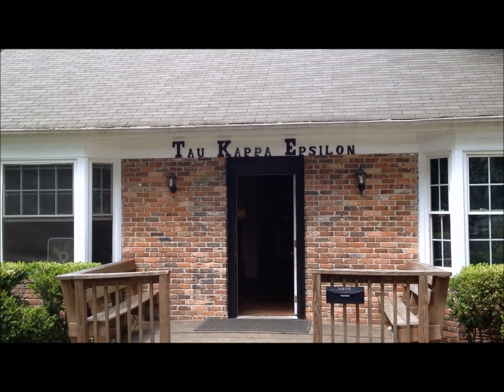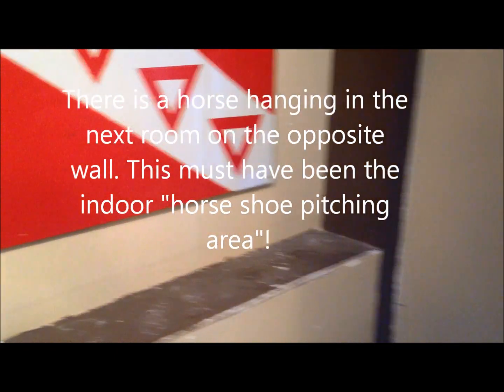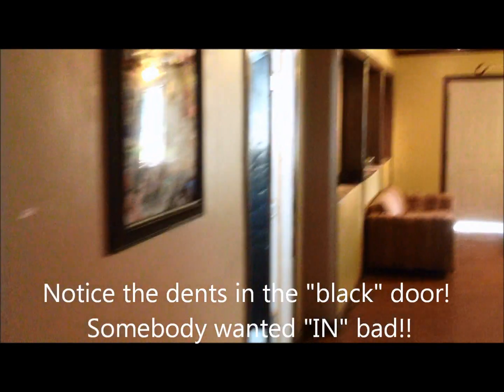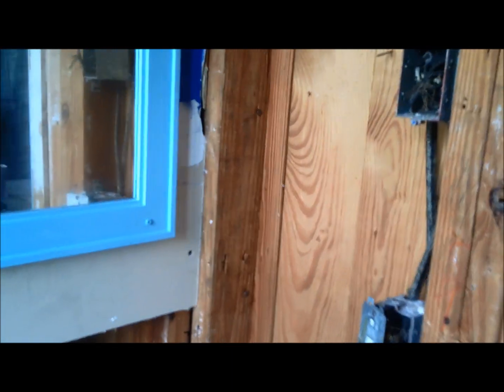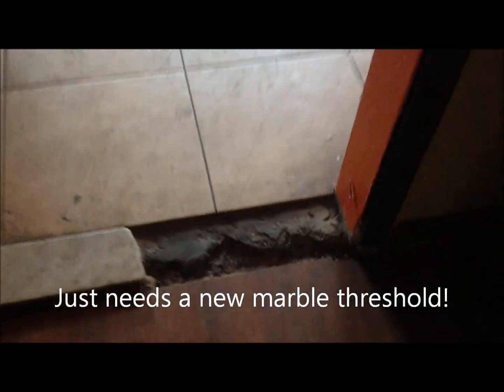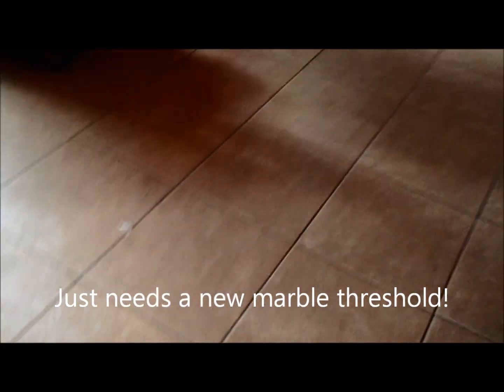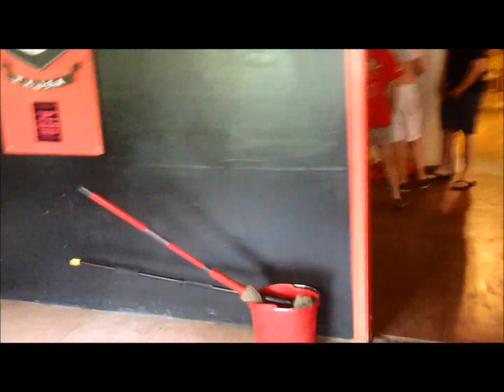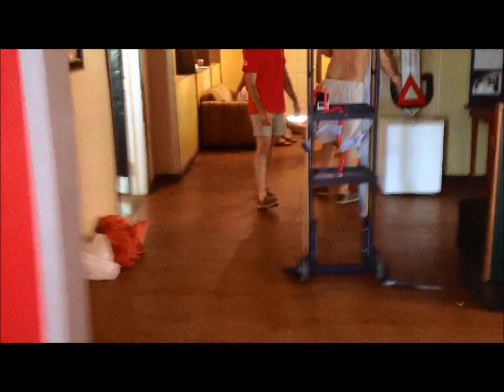TKE- ZN HOUSE Movie 05042012 PART 1.wmv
Over view of the condition of the TKE HOUSE, ZN Chapter that is about to have a "MAKEOVER"